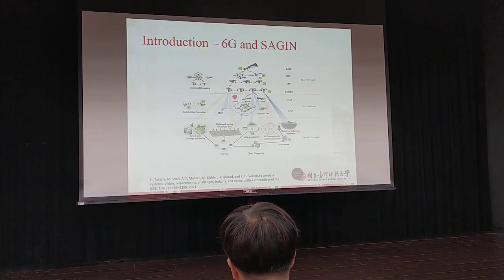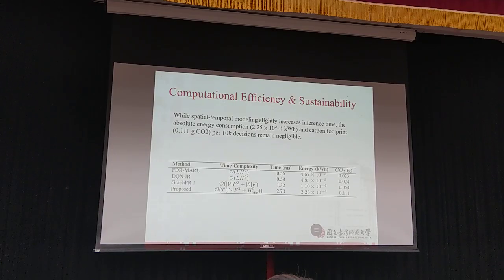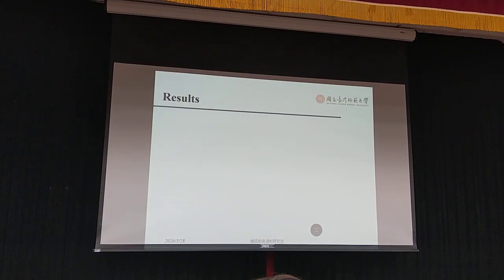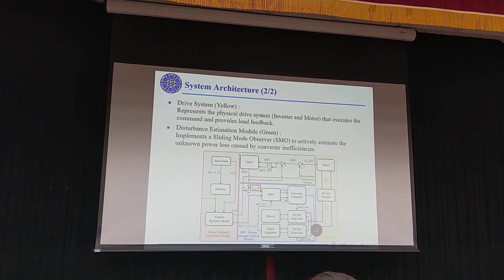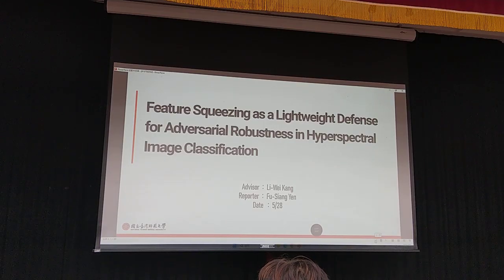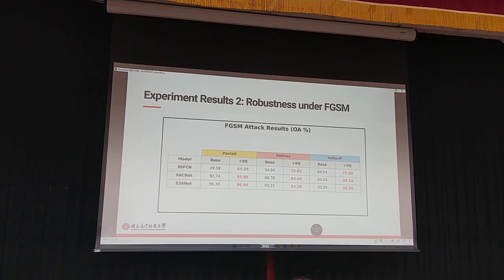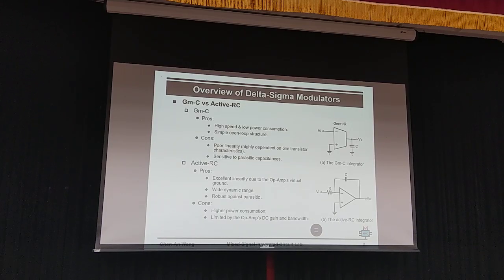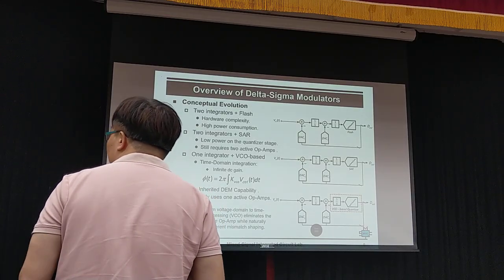114-2 第十四週 書報討論網址